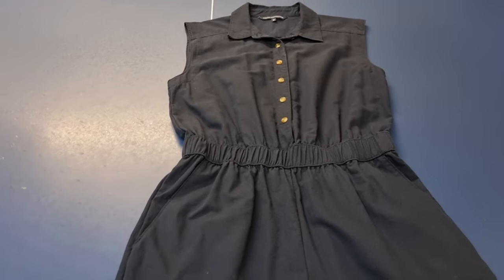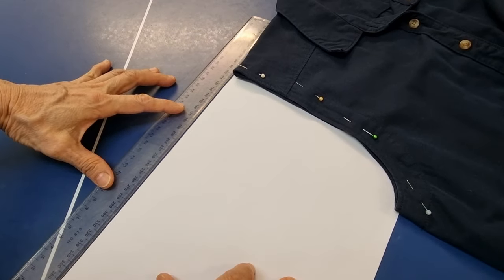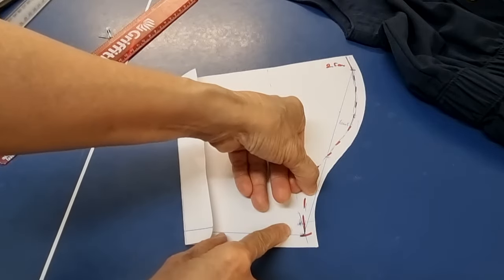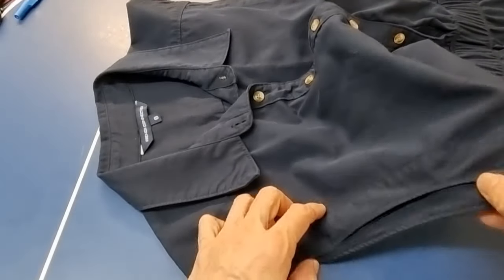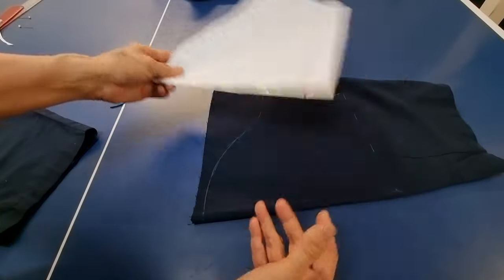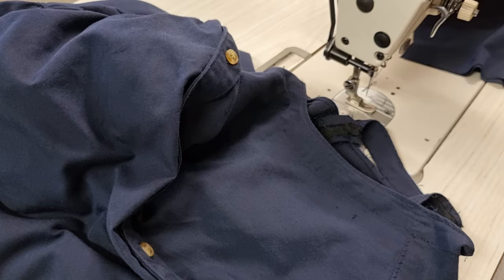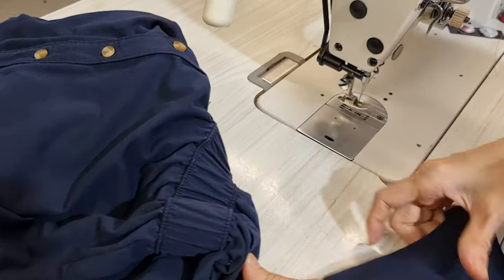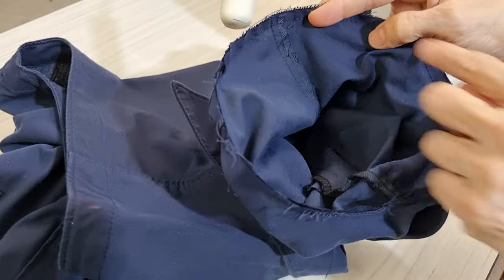How to make basic sleeve pattern/ add sleeves in a sleeveless dress